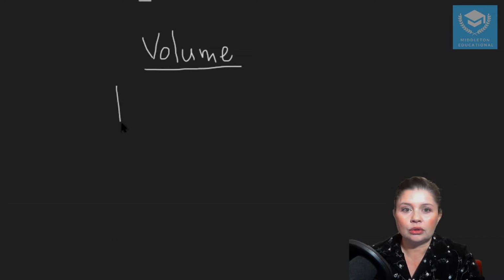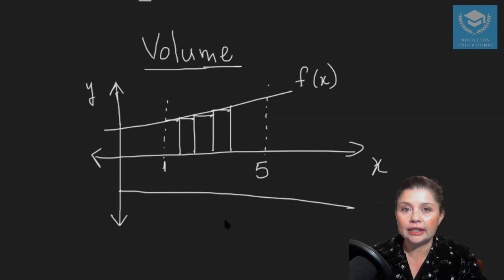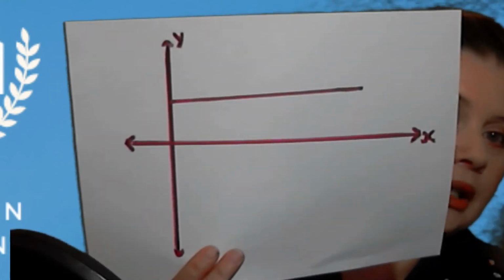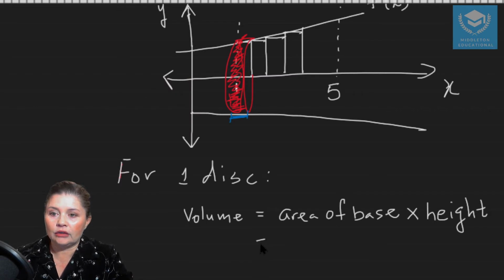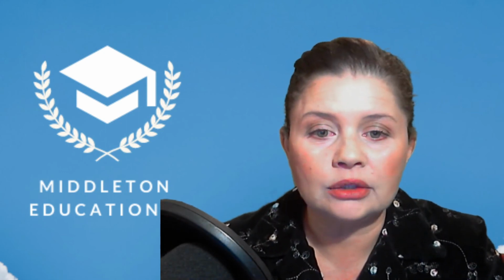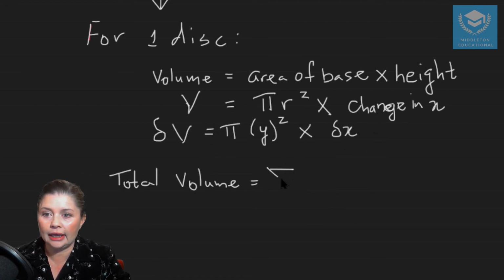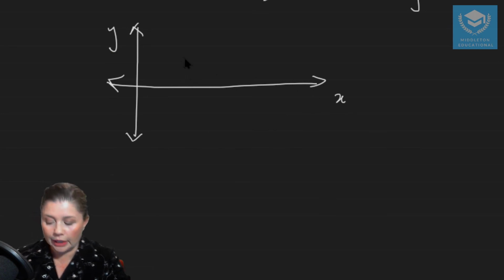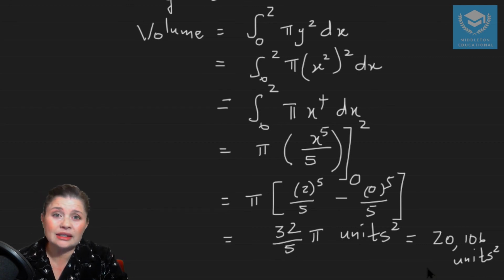Application of Integration: Volume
In this video we look at finding the volume of a symmetrical structure using integration. We use a glass to better understand how the mathematics is applied.